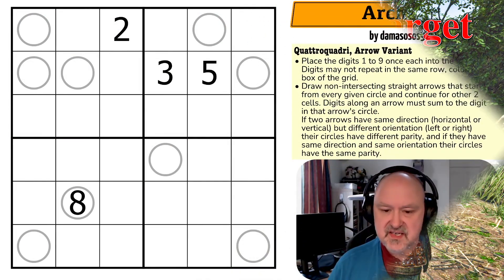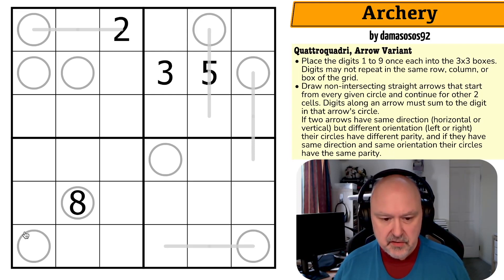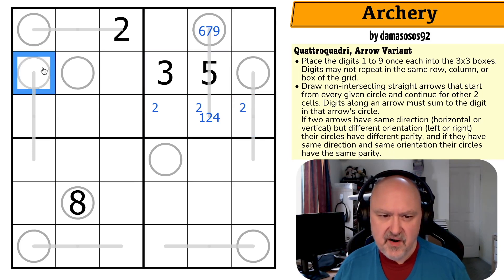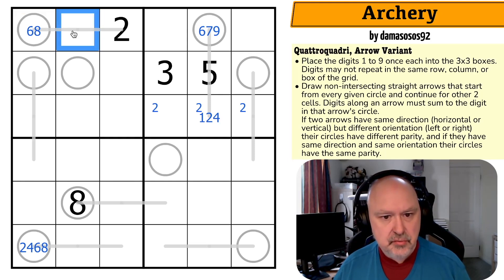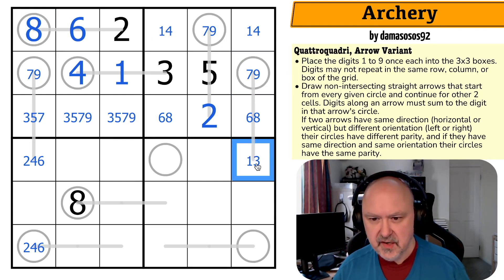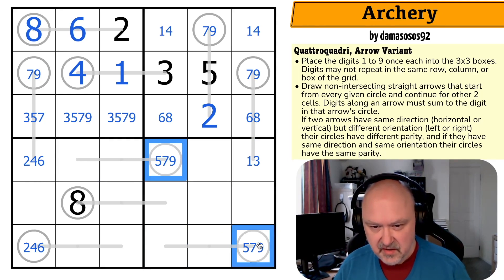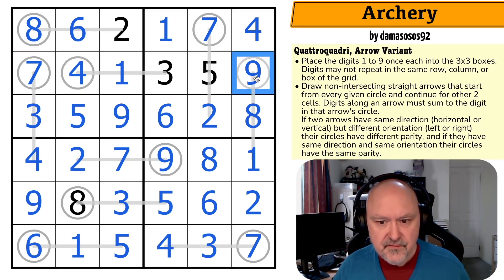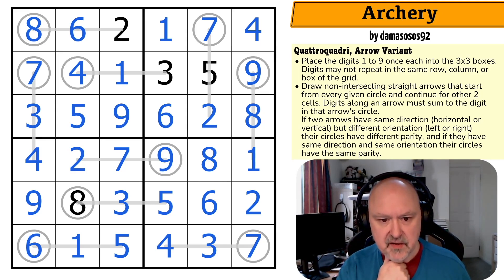Quattroquadri hits the puzzle bullseye.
BremSter solves "Archery" by damasosos92.
This Quattroquadri uses an Arrow Variant constraint.

📋 Puzzle Rules:
• Place the digits 1 to 9 once each into the 3x3 boxes. Digits may not repeat in the same row, column, or box of the grid.
• Draw non-intersecting straight arrows that start from every given circle and continue for other 2 cells. Digits along an arrow must sum to the digit in that arrow's circle.
If two arrows have same direction (horizontal or vertical) but different orientation (left or right) their circles have different parity, and if they have same direction and same orientation their circles have the same parity.